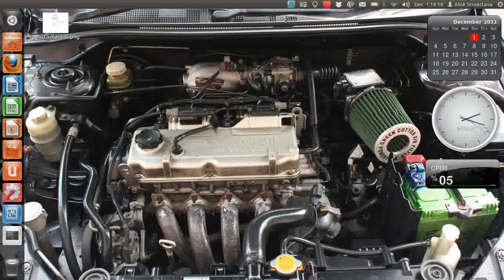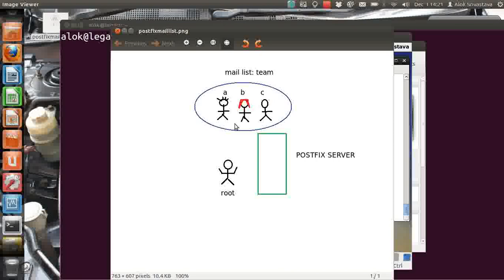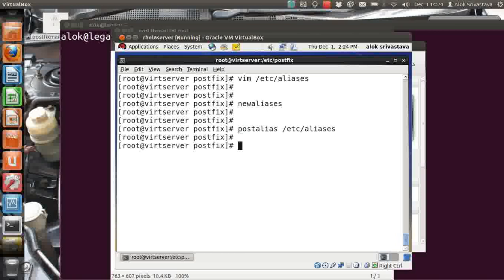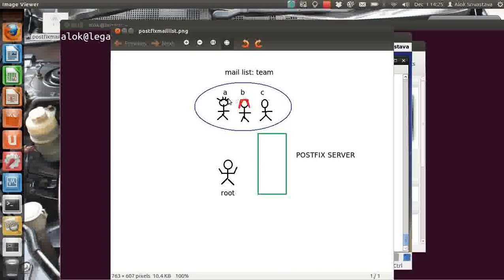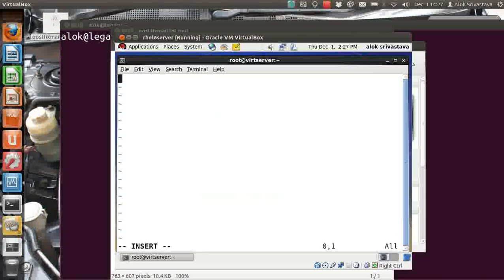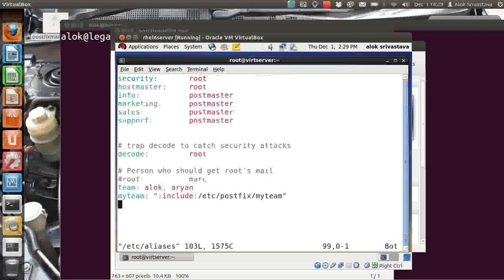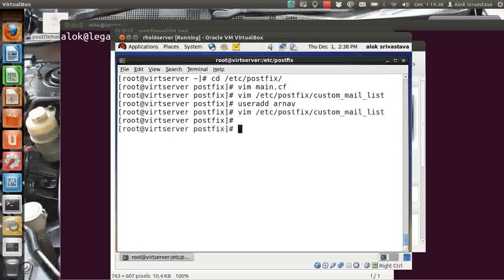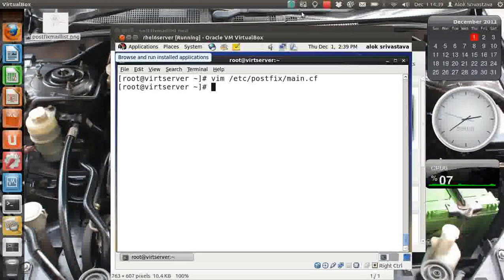How Postfix Mailing List Configuration - Tutorials Online - Networknuts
Video by Network NUTS, shows how to configure simple mailing lists in postfix server and how to create your own custom mailing list.